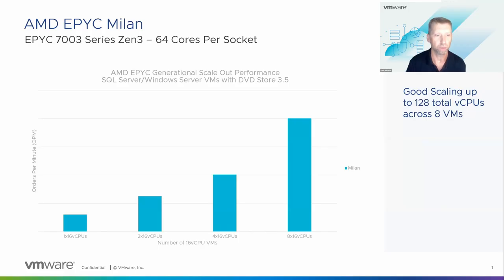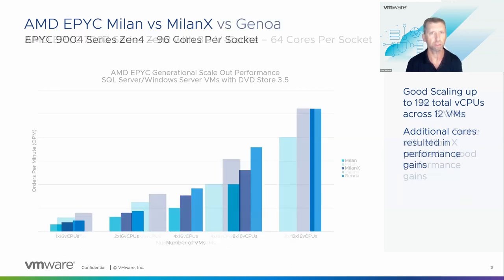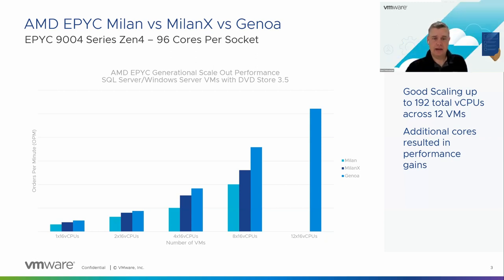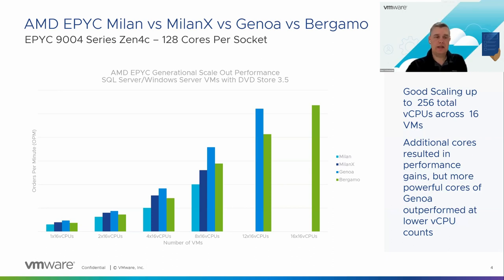Extreme Performance Series 2023: AMD EPYC Generational Database Performance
Mark Achtemichuk talks with Todd Muirhead about the performance gains across with the latest generations of AMD EPYC server processors.